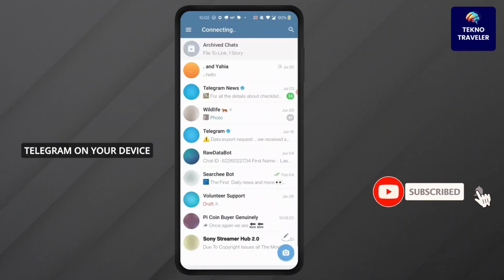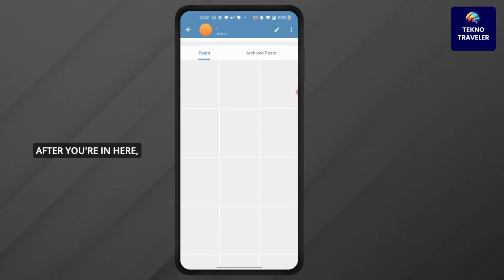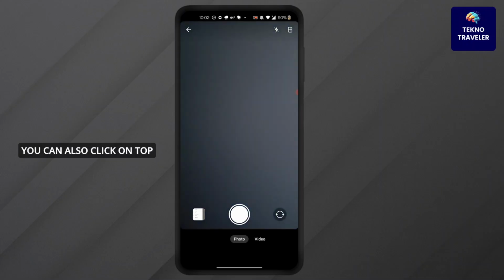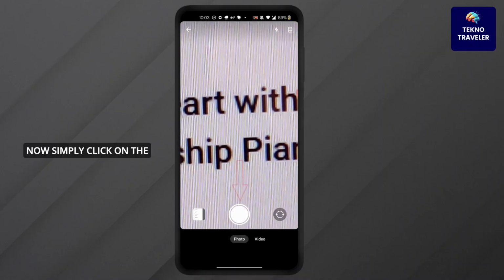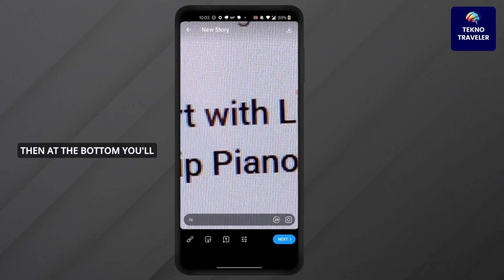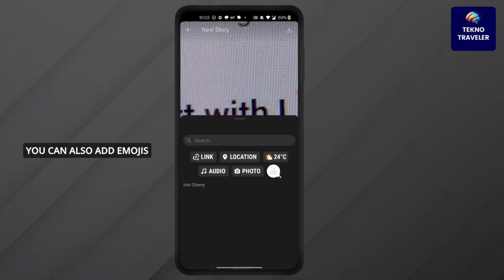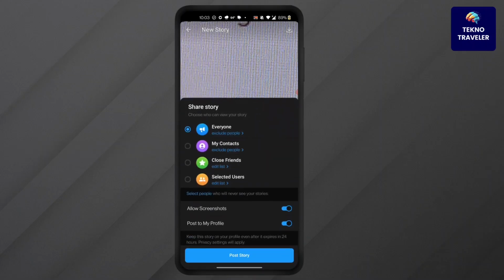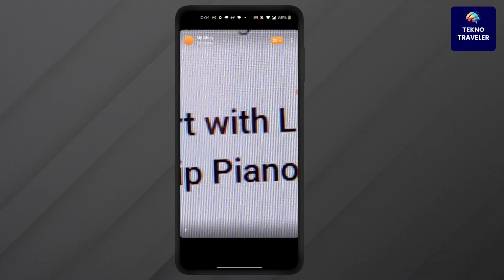HOW TO CREATE POST IN TELEGRAM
Struggling to create posts in Telegram? Finally fix your confusion and start sharing content effortlessly! In this step-by-step Telegram post tutorial, you’ll learn how to create text posts, add images and videos, format messages, use hashtags effectively, schedule posts, manage channels and groups, create polls, and use bots to enhance your posts. Whether you want to post in channels, groups, or private chats, this guide covers all essentials, common issues like message formatting errors, posting restrictions, and how to reach more audience with your Telegram posts. Gain confidence and master Telegram posting to grow your community fast!

What You’ll Master:

How to create and format text posts in Telegram channels and groups

Add multimedia content like images, videos, and files to posts

Schedule posts for optimal audience engagement

Hidden trick: Use hashtags and mentions to increase post visibility

Hidden hack: Automate posts using Telegram bots and integrations

FAQ: Why can’t I post in some groups or channels? Understanding permissions

FAQ: How to edit or delete posts after publishing?

Pro Tip: Always check your posting permissions before attempting to post in channels or groups to avoid errors.